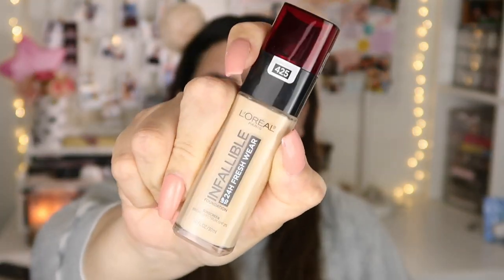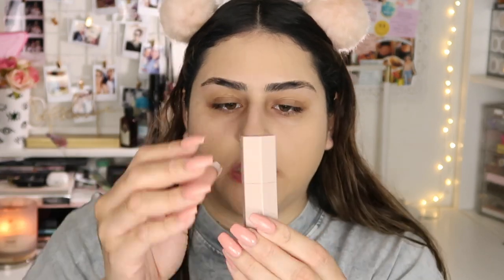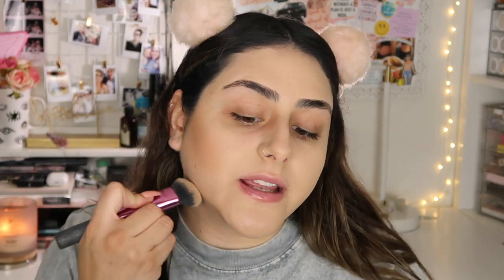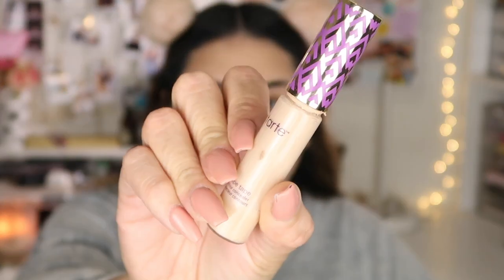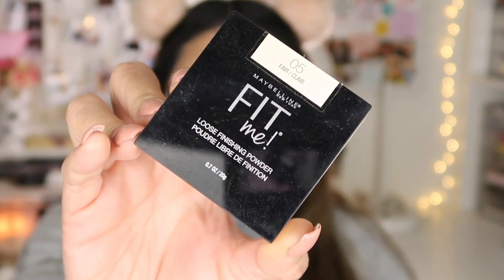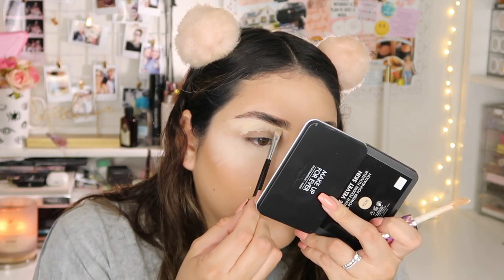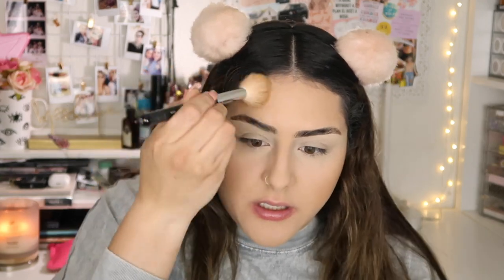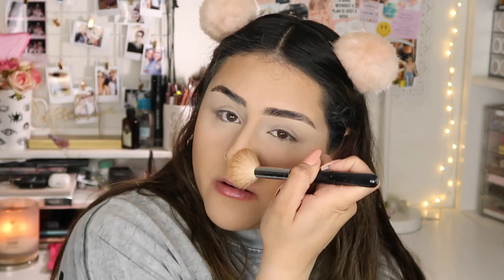BEST FOUNDATION ROUTINE FOR OILY SKIN | heyitszam ♡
(✨WATCH IN HD 1080p✨)Today's video is about the best OILY SKIN FOUNDATION TUTORIAL 2020!

About me:
xo, zam ♡